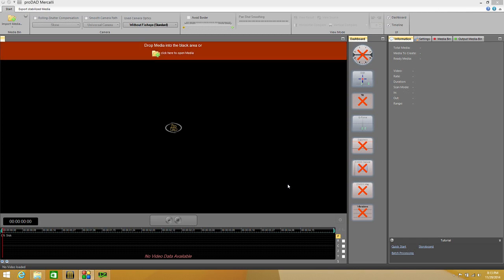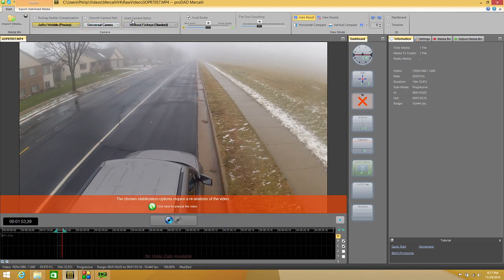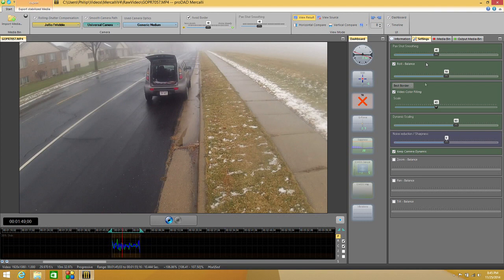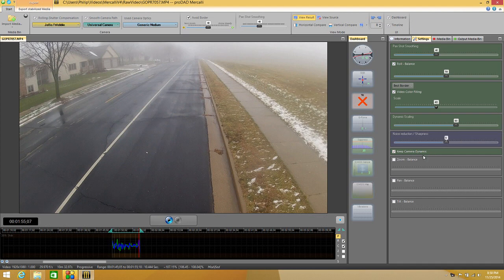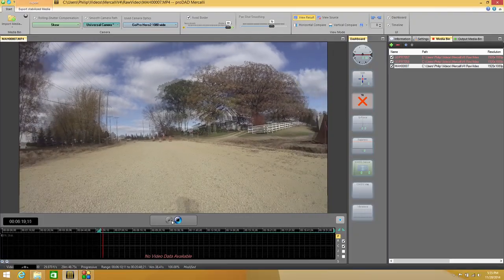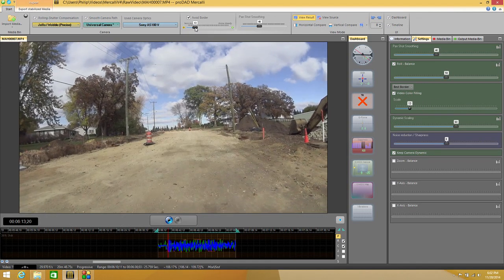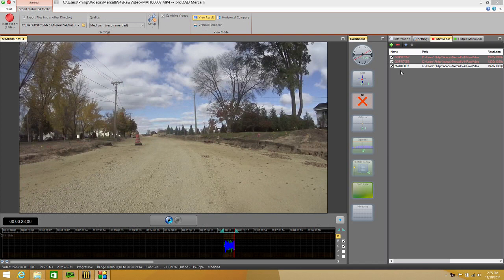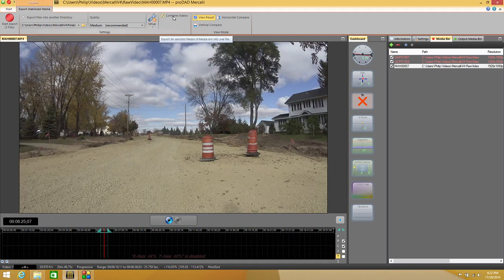proDAD Mercalli V4 SAL+ Basic Tutorial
Philip Hinkle is back to show the basics of using the new Mercalli V4 SAL+ video stabilizer + dynamic CMOS distortion correction software. If you really want to know how to get the most out of Mercalli V4 SAL+, watch this video end to end.  There are several "advanced" tutorials in this YouTube channel to check out too.